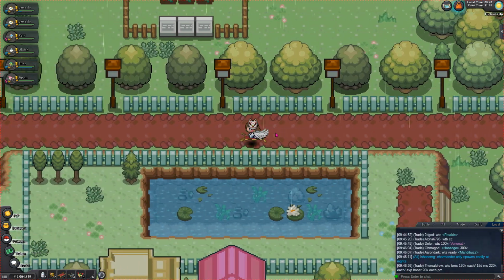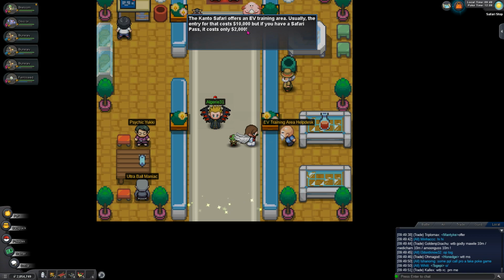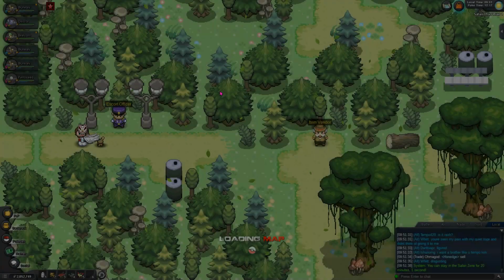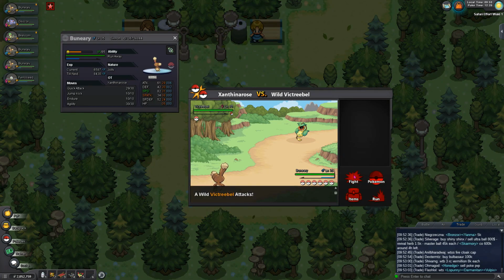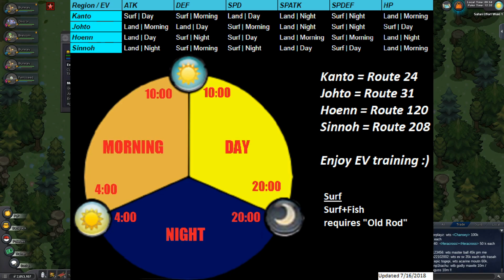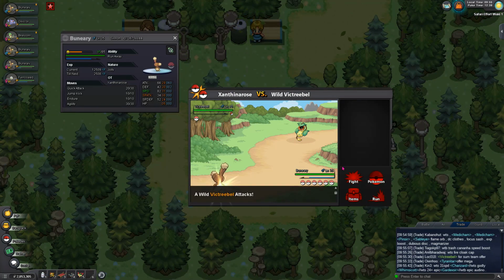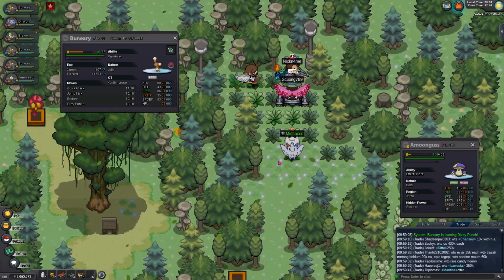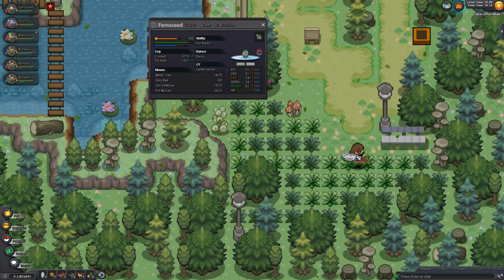EV Training Guide - Pokemon Revolution Online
Simple EV training guide in the Kanto Safari zone of Pokemon Revolution Online, Enjoy!